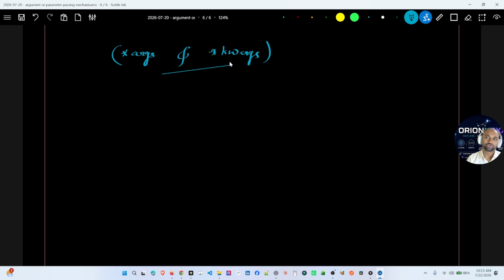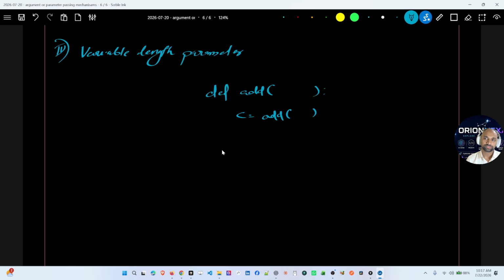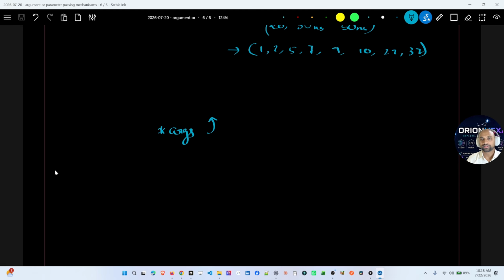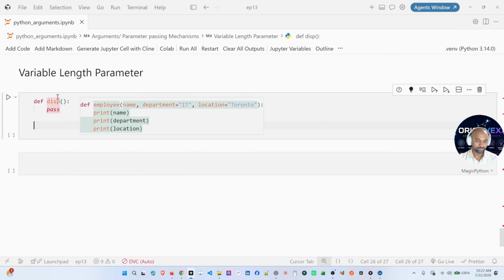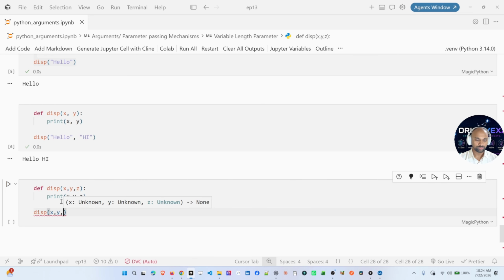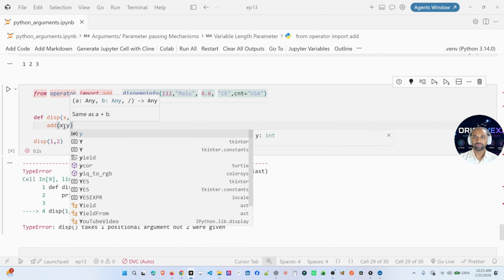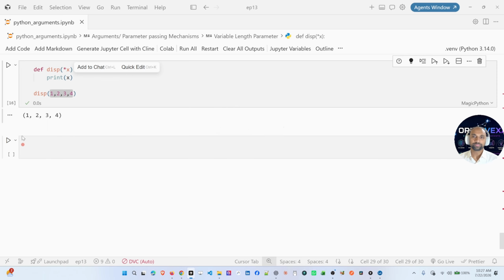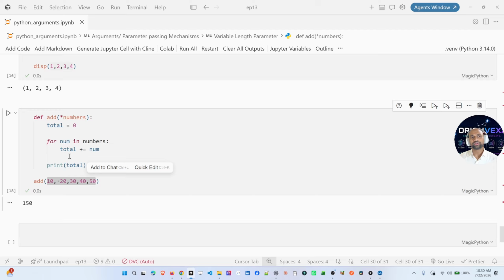67 🐍 Python Variable-Length Parameters (args) Explained | Accept Unlimited Arguments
In this video, you'll learn about Variable-Length Parameters using *args, one of the most powerful features of Python functions. Sometimes you don't know in advance how many arguments a function will receive. That's where *args comes in.

You'll learn how to create flexible functions that can accept zero, one, or many positional arguments.

What are variable-length parameters?
Why *args is needed
How *args works internally
Accessing values inside *args
Mixing *args with normal parameters
Common mistakes
Best practices
Real-world examples
💻 Examples Covered
Sum calculator
Maximum value finder
Unlimited greetings
Function parameter order

By the end of this lesson, you'll confidently use *args to write reusable and flexible Python functions.

📌 In the next video, we'll learn **kwargs (Variable-Length Keyword Arguments) and see how it complements *args.